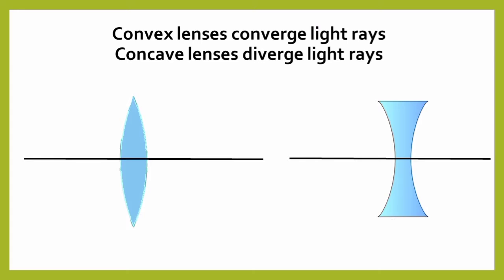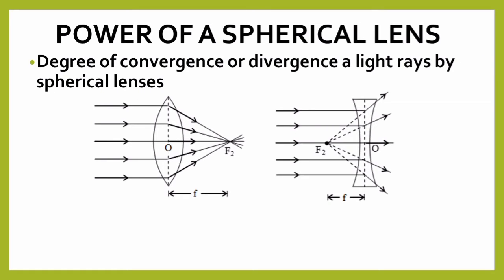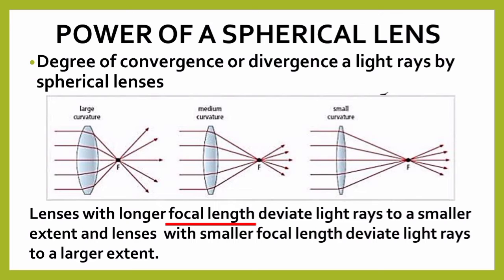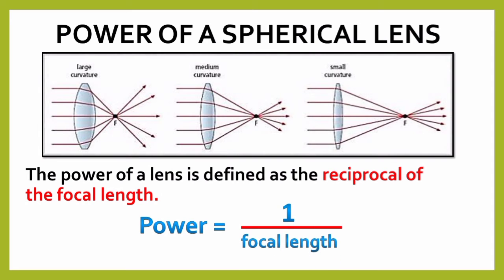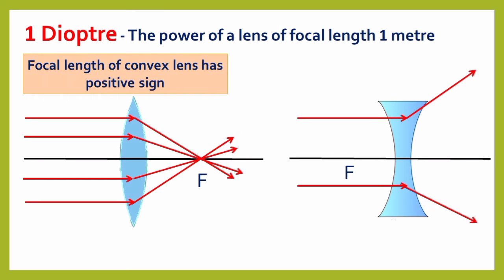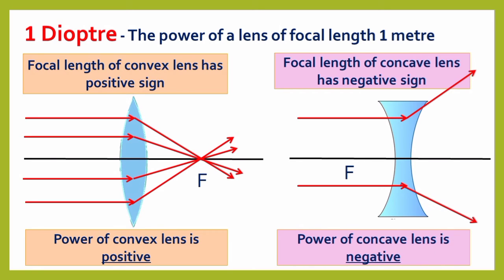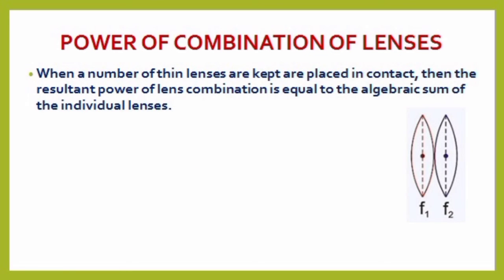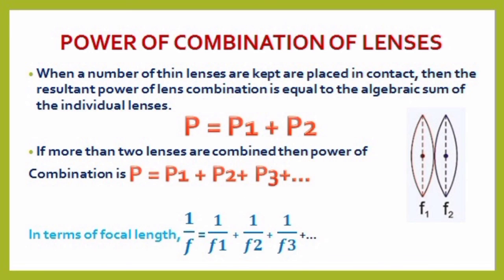Class 10 - Physics - Light -Refraction - Power of spherical lenses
Since Science content is mostly facts so any board students can go through the content

In this video explanation for the power of a lens is given

Hi all... I am a teacher teaching science for classes 6-10 for the past 7 years. This YouTube channel is meant to deliver quality content related  to class 6-10 Science.
Initially the channel has videos related to
  Class 10  - Physics and Chemistry
More videos of classes 6&7 will be uploaded soon..

Here are the links to the channel.